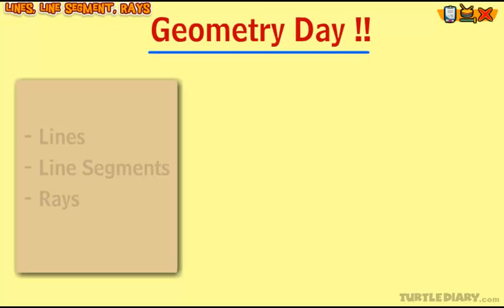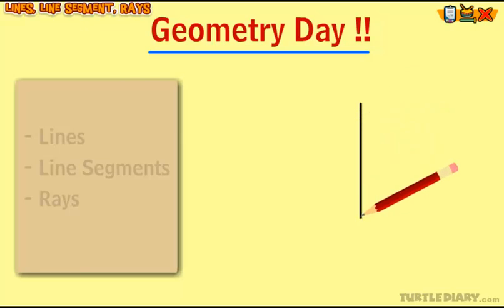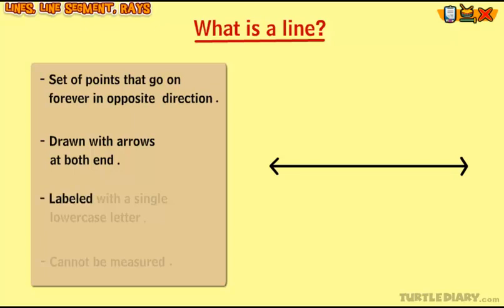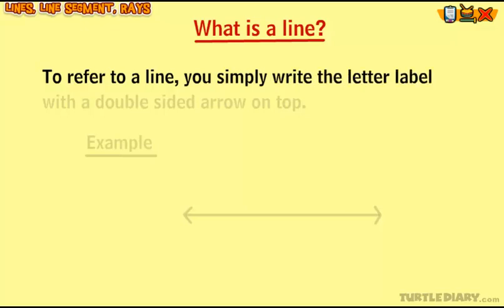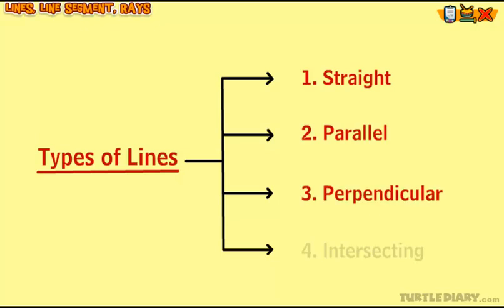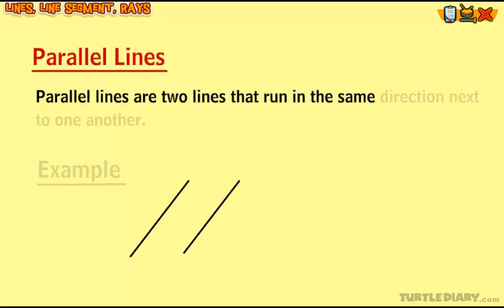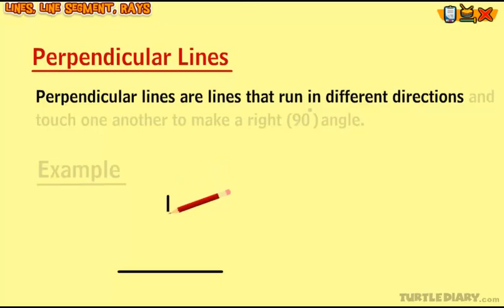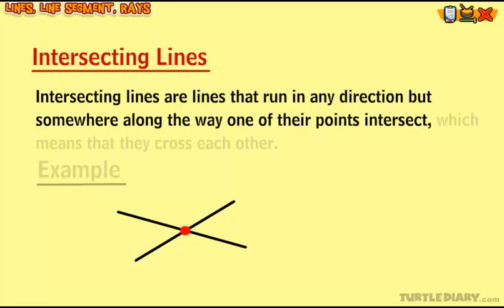Every Type of Line EXPLAINED *Perpendicular, Intersecting, Parallel* Math for Kids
Every Type of Line EXPLAINED *Perpendicular, Intersecting, Parallel* In this educational math video for kids, you’ll learn about different types of lines and their characteristics.